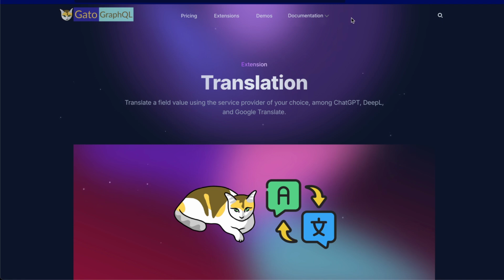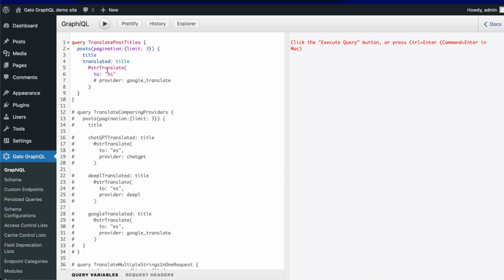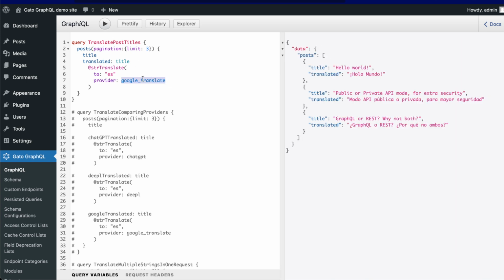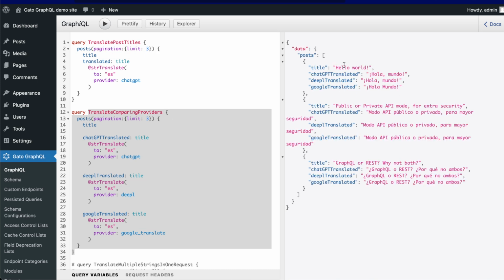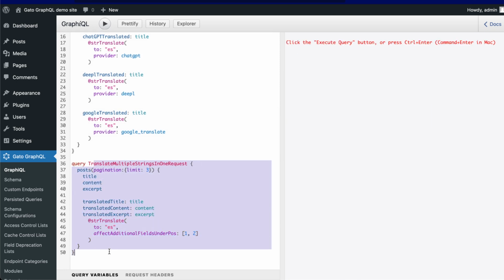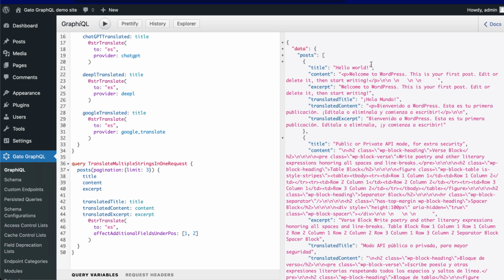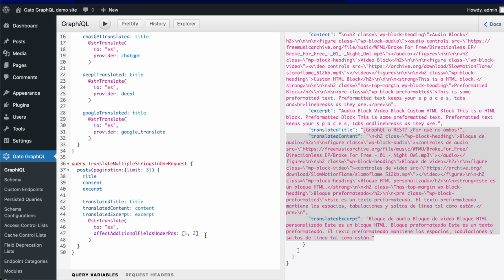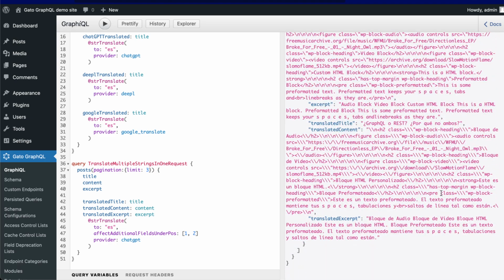How to use the Translation extension for Gato GraphQL (WordPress)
Tutorial video on using the Translation extension for Gato GraphQL (plugin for WordPress):

With the Translation extension, you can translate any content from your database using the API of these providers:

- ChatGPT
- DeepL
- Google Translate